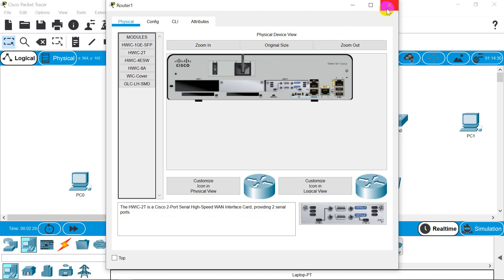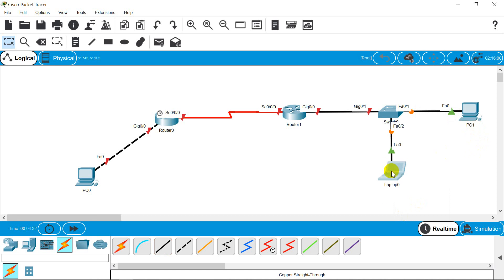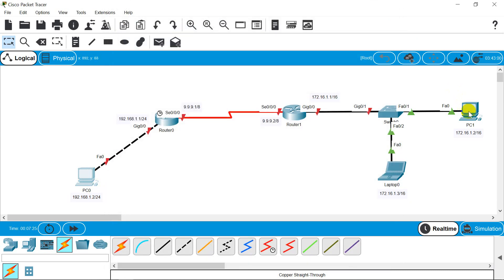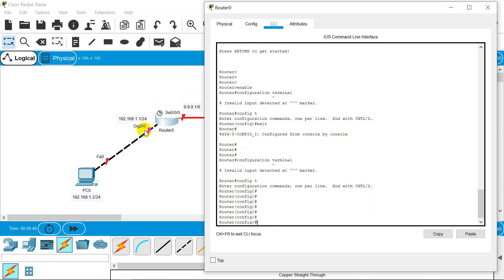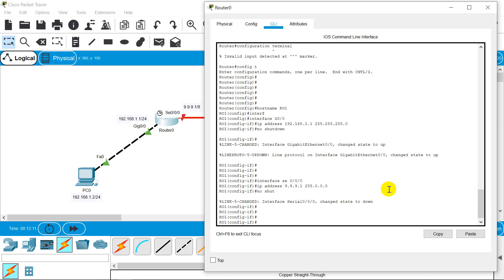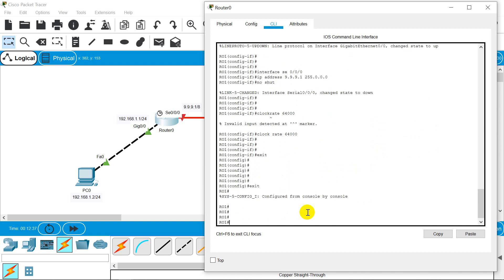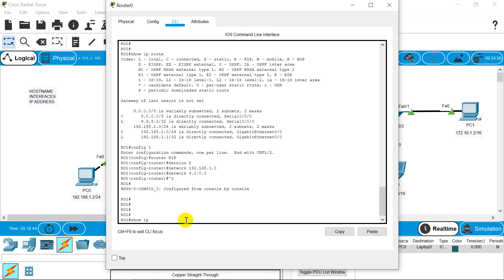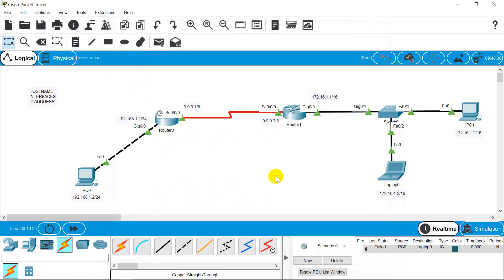Basic Router Configuration